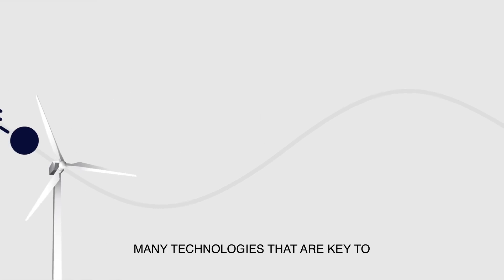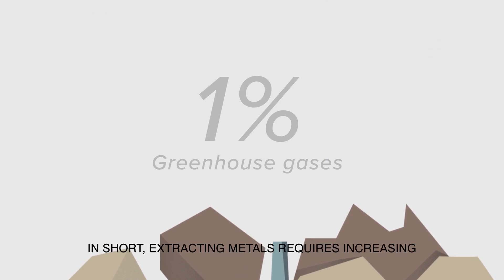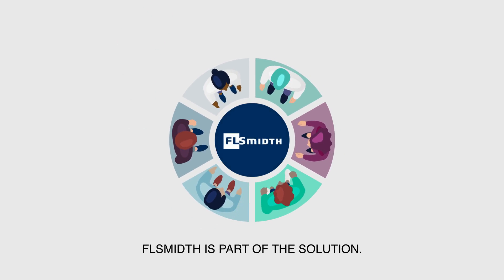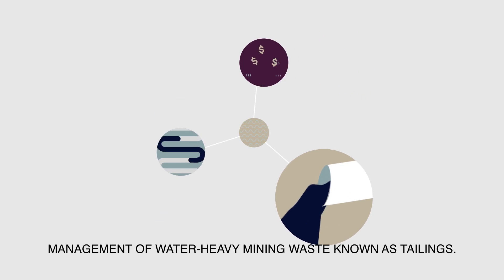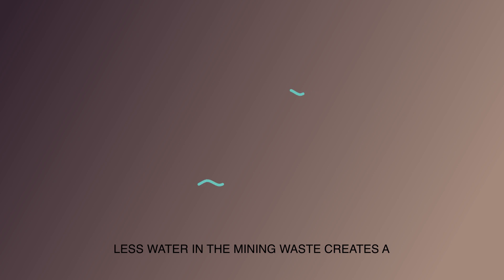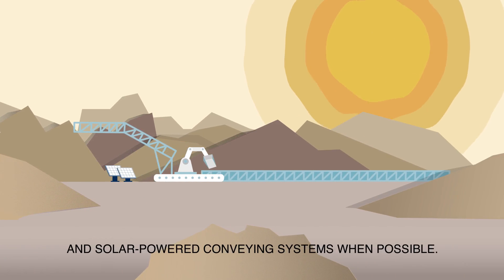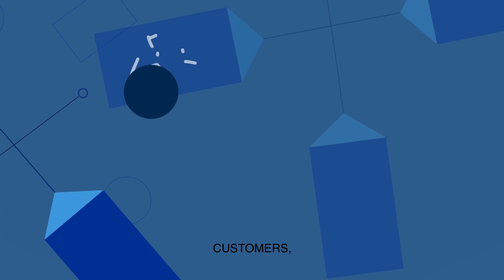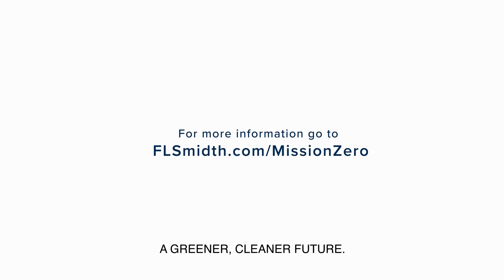Towards zero emissions in mining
Wind energy, solar panels and EVs all rely heavily on mining. But increasing minerals demand means increasing pressure on mines to produce - and in a sustainable way. Watch our short video explaining the challenges and potential solutions to this critical question.